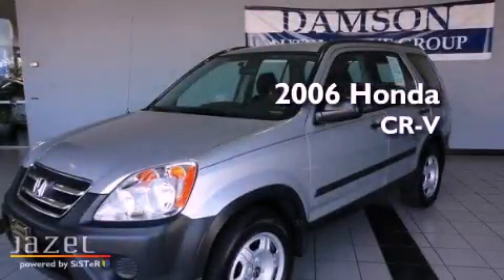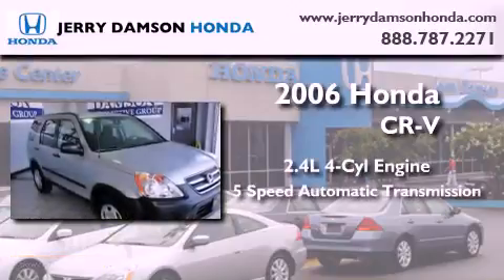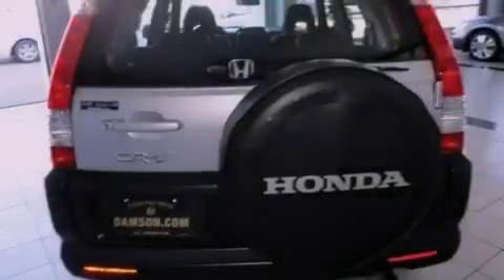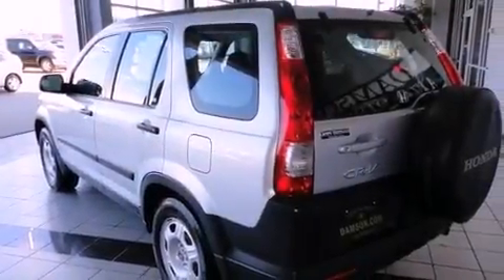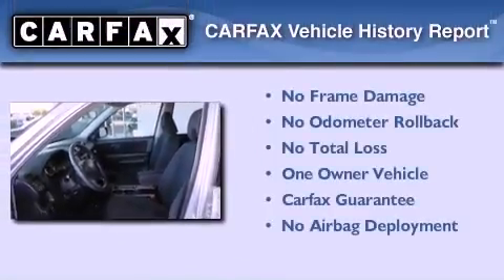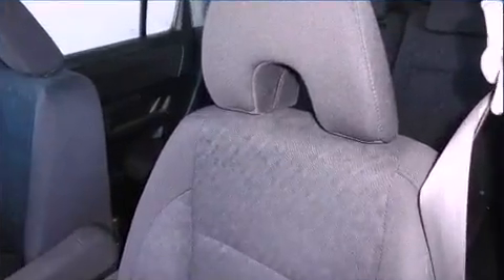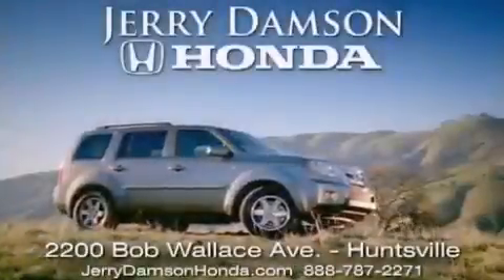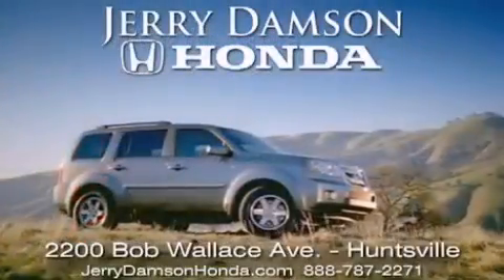2006 Honda CR-V Certified Albertville AL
Year : 2006

 Make : Honda

 Model : CR-V

 Engine : Gas I4 2.4L/144

 Trans . : Automatic

 Exterior : Silver

 Miles : 51,465

 2200 Bob Wallace Ave

 Used 2006 Honda CR-V Huntsville AL